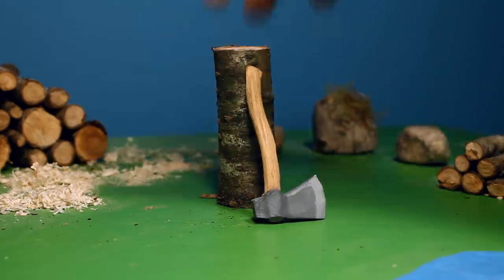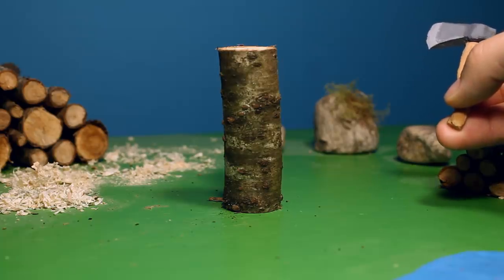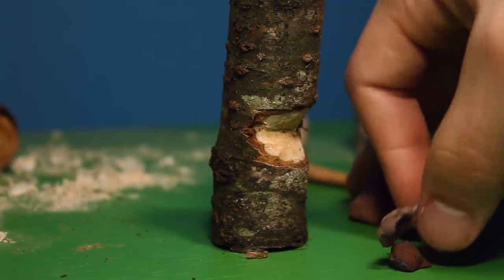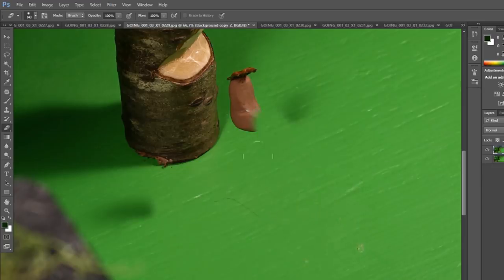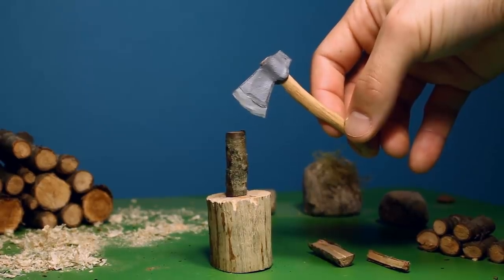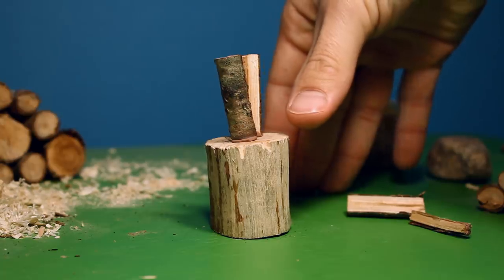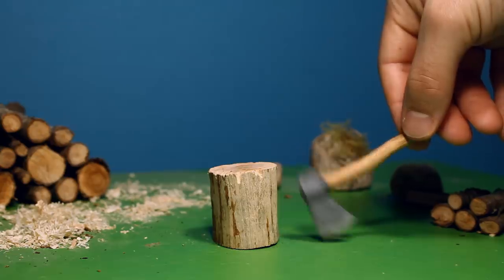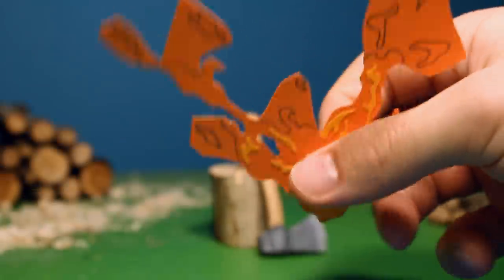GOING FISHING - How it was made #1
HELLO EVERYONE!!

Here I try to show you TWO of the many sequences in Going Fishing. It is a lot to go through so I think I have to make at least one more of these. I really hope you like!!!

Filmed with a Canon EOS 600D and recorded with a Blue Yeti.

Background sound from freesound(dot)org.
User: Kyster - Spring in my garden